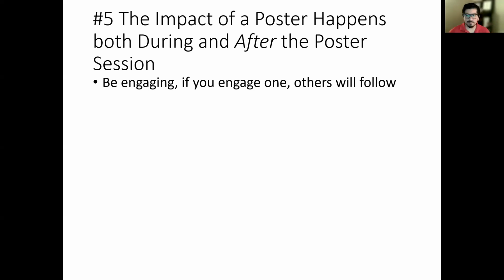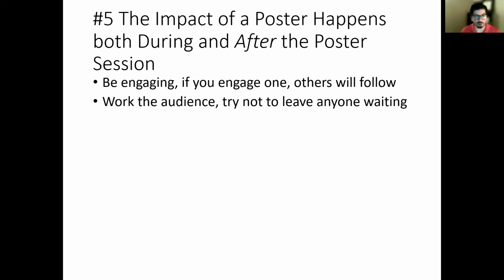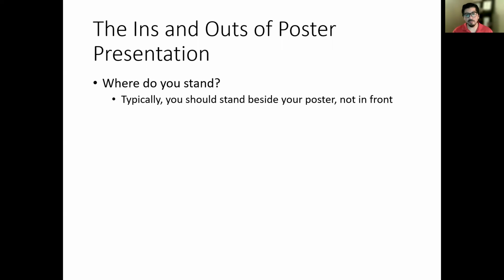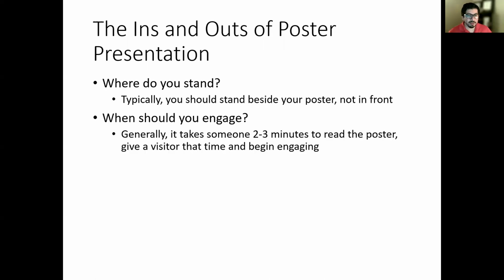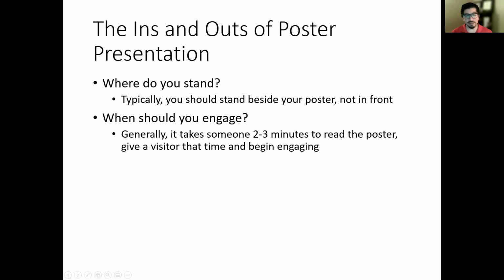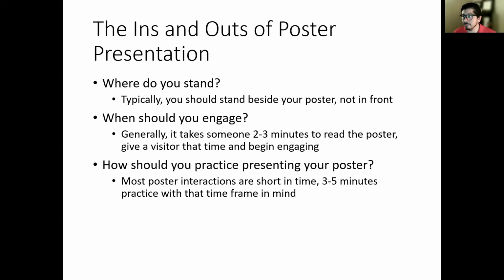Presenting your Research Poster